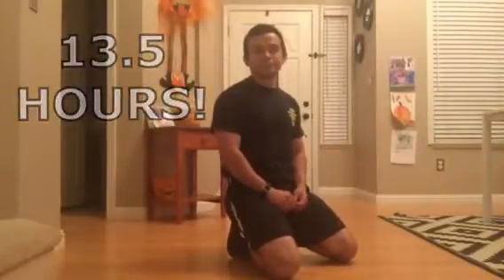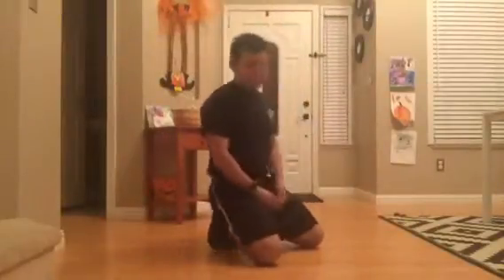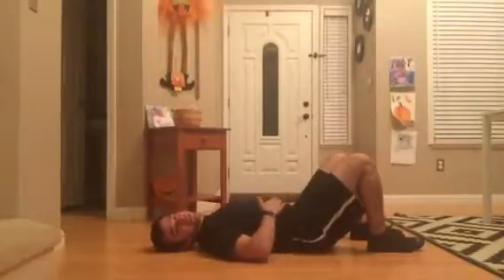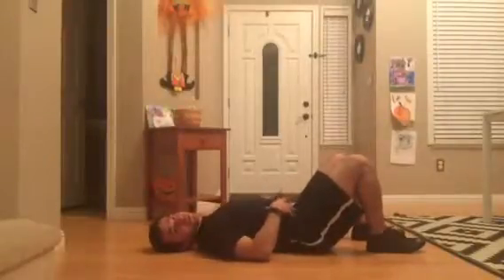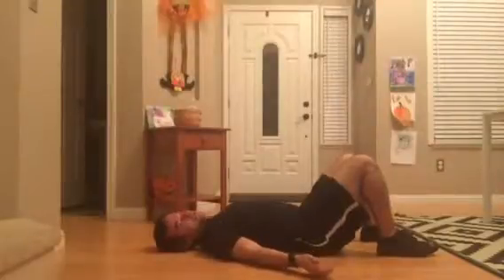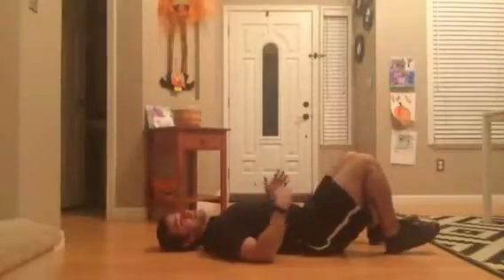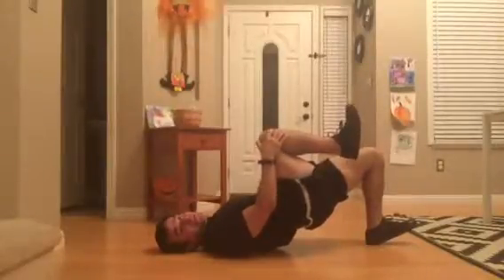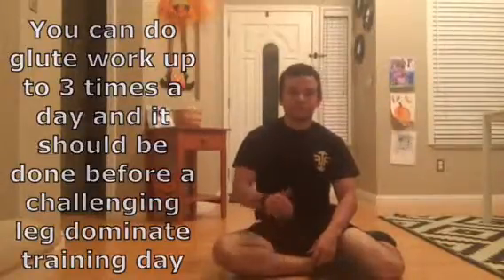Importance of hip position and glute strength for your core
This weeks video is all about how hip position and good glute activation set you up for a mid section that can lift and move like a freakin ninja!

We talk about pelvic tilts, double and single leg glute bridges and the importance of breathing and if you missed last weeks breathing video than check it out right here!

The foundation has been laid and next week it's all about planks and anti rotation work!